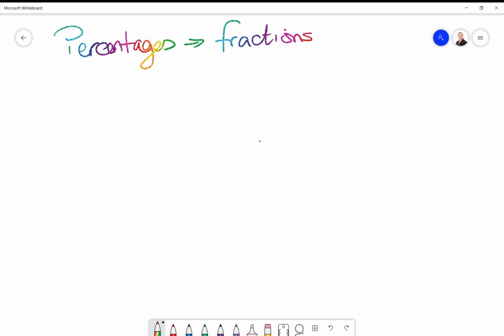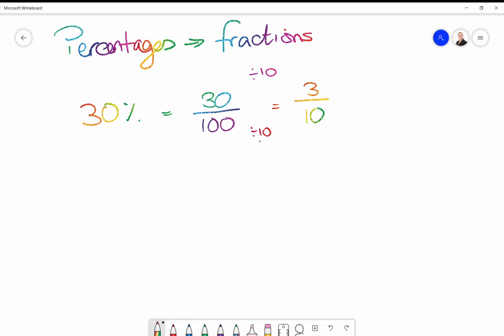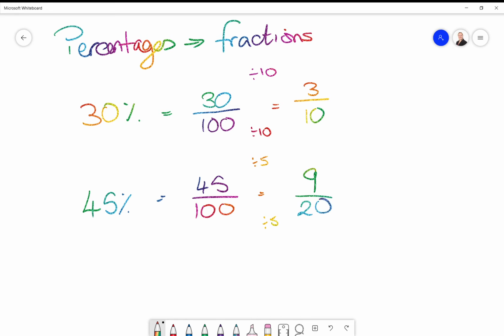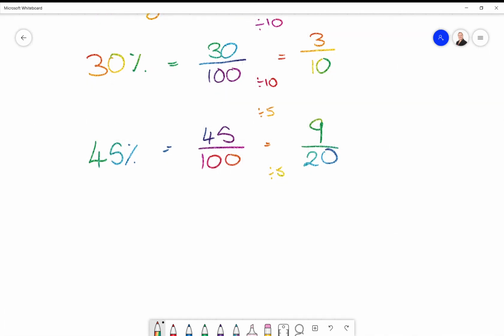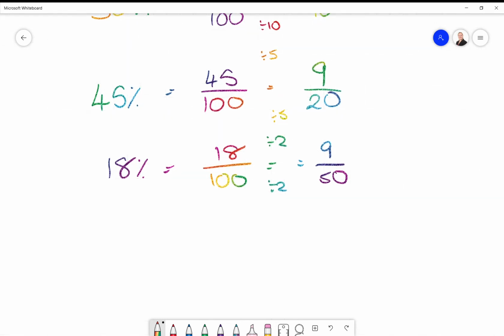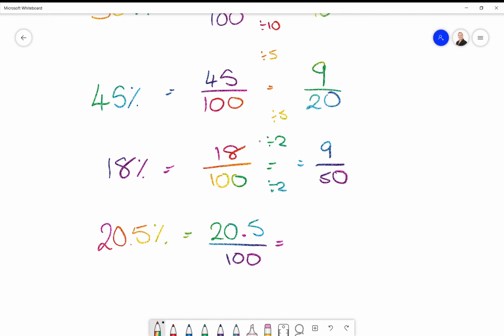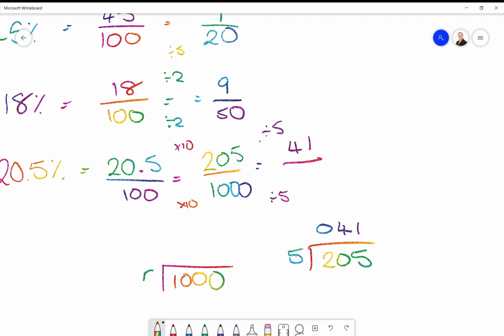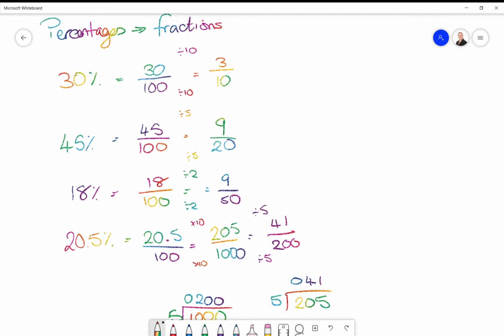Converting Percentages into Fractions Year 7